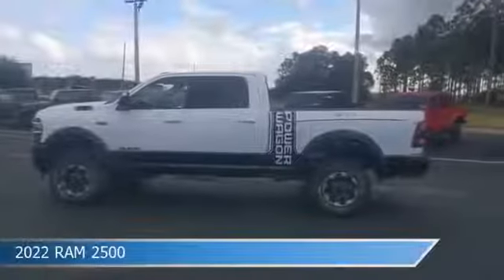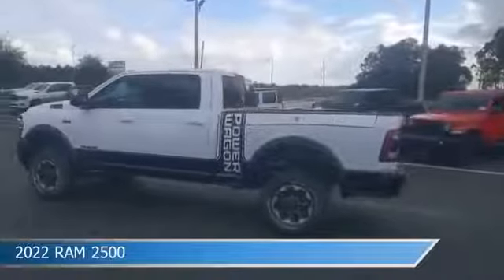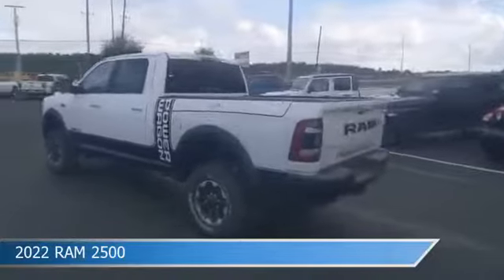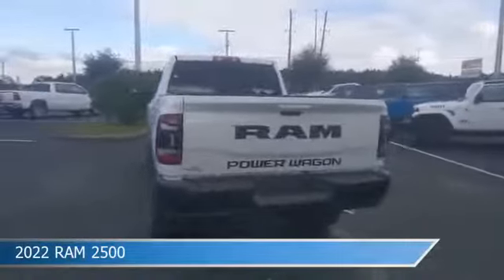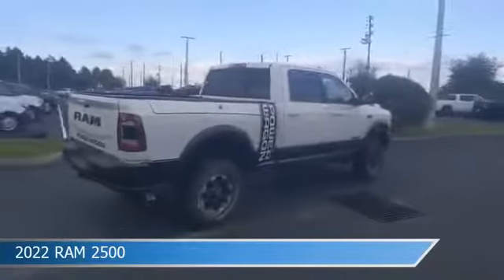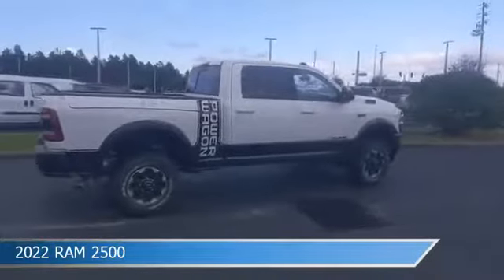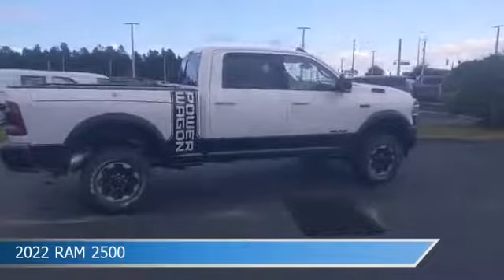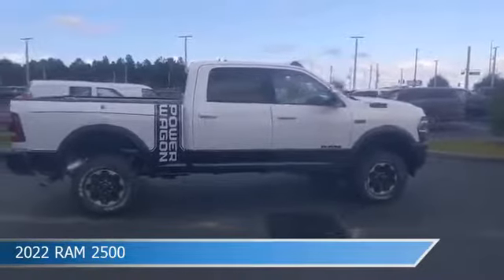2022 RAM 2500